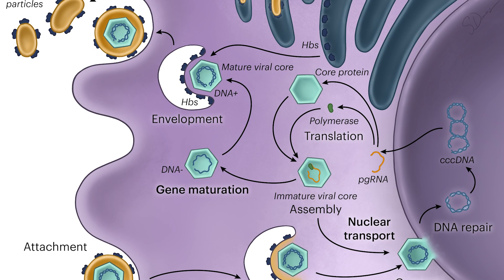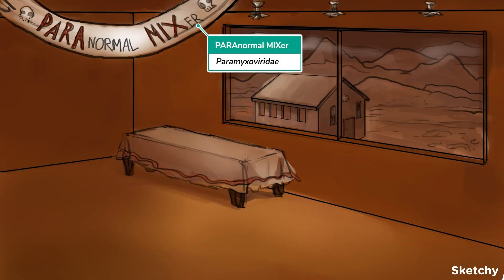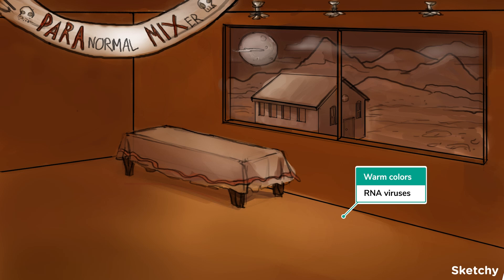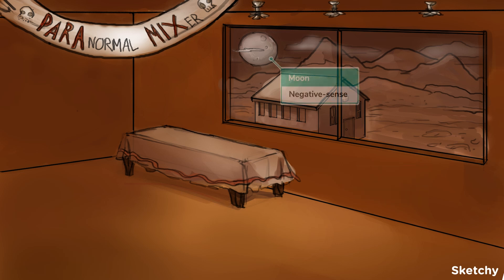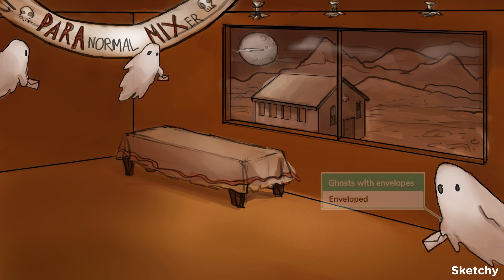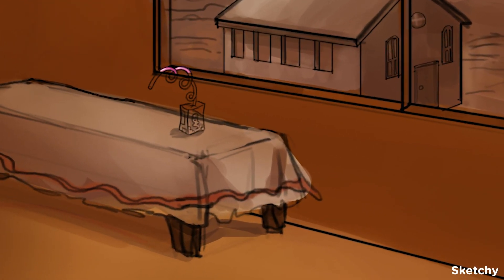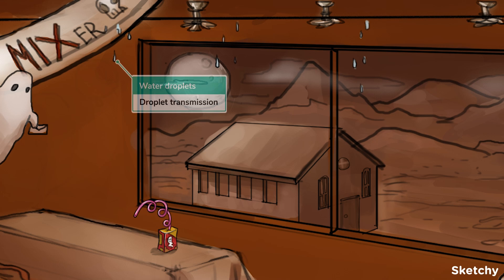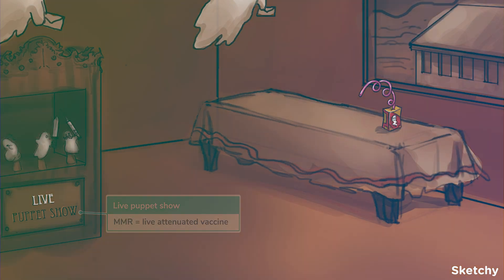Measles, Mumps, Parainfluenza Viruses (Microbiology) | USMLE Step 1 | Sketchy Medical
Let's learn about viruses in the paramyxovirus family: measles, mumps, parainfluenza viruses.

Understand concepts like single-stranded RNA viruses and their replication process.

Explore the characteristics of measles and mumps viruses, including symptoms, complications, and preventive measures.

Join us for an engaging journey through the world of virology!